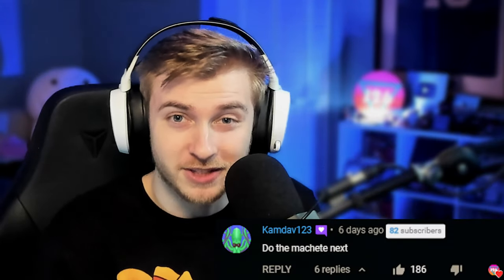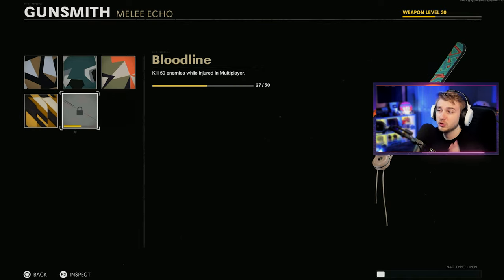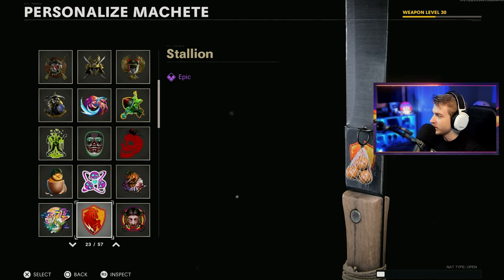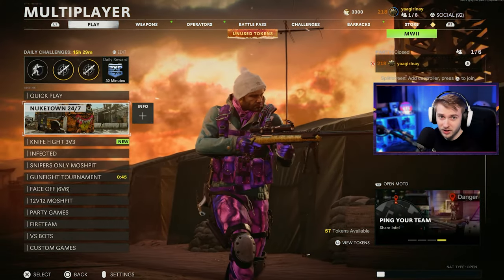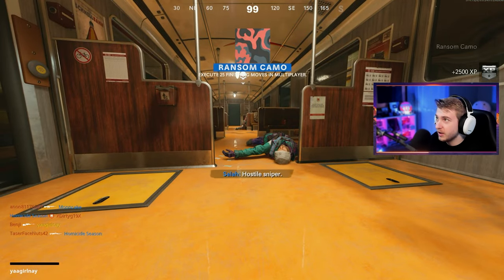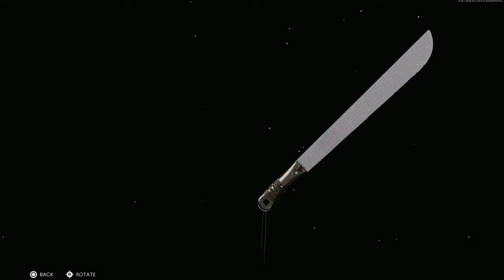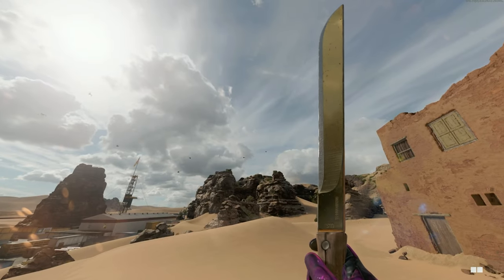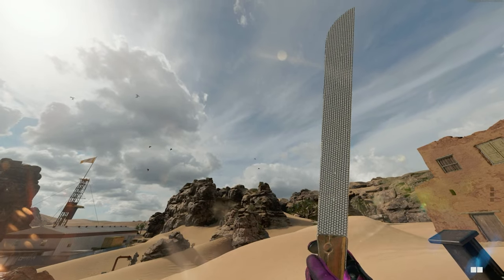The Machete is Kinda NASTY! (Cold War Road to Dark Matter Machete)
✅LINKS✅
👕MERCH 👕
Random Video:

Main Monitor
2nd Monitor
Monitor Stand